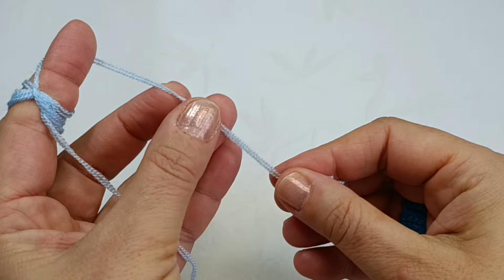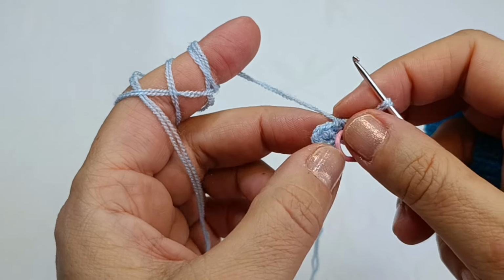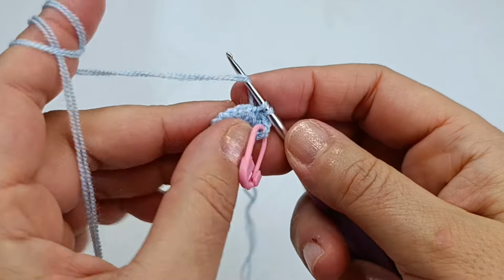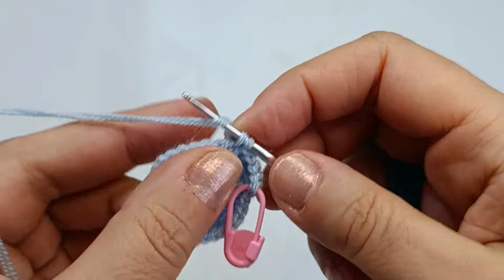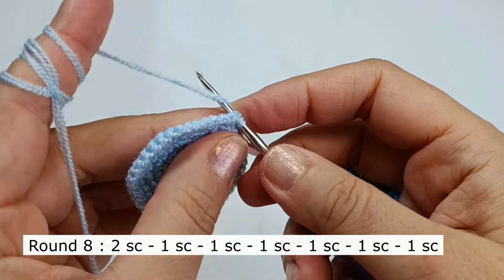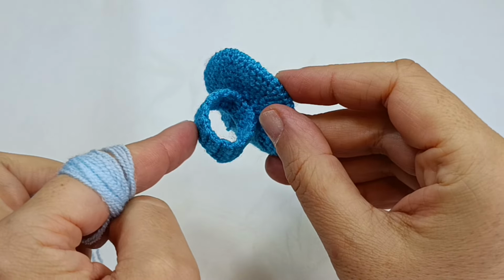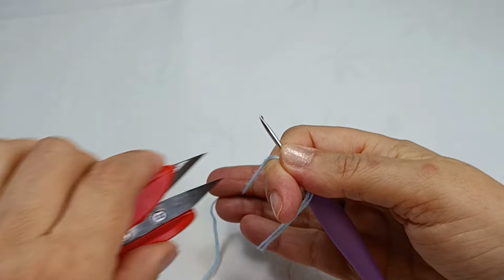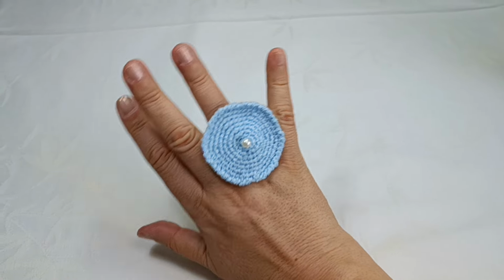HOW TO CROCHET A VERY EASY JEWELRY RING WITH A PEARL BEAD | EASY CROCHET JEWELRY TUTORIAL | DIY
Within this video tutorial, we are learning how to crochet jewelry rings easily. This is a round crochet jewelry ring with pearl bead in the middle. It has a gorgeous design by Ravella. I used acrilic yarn and 2 mm size hook. This is a very easy and beginner friendly crochet jewelry ring pattern.  There are more crochet jewelry tutorials on my You Tube Channel Ravella Design. If you are interested in, then I advise you to have a look at my You Tube Channel Ravella Design for gorgeous crochet tutorials. I will go on sharing new crochet jewelry designs for my coming video tutorials , as well.

Through my tutorials, we are learning amazing crochet creations.